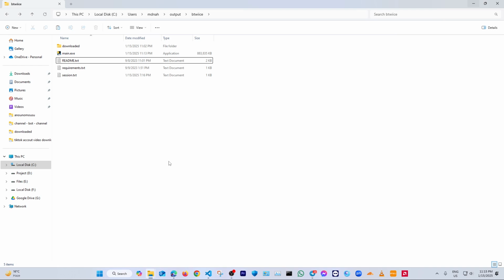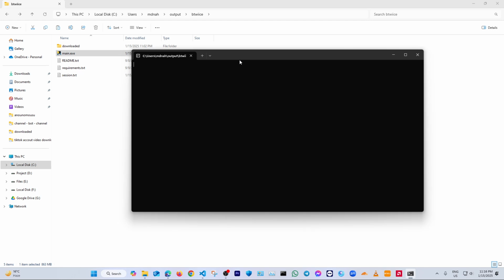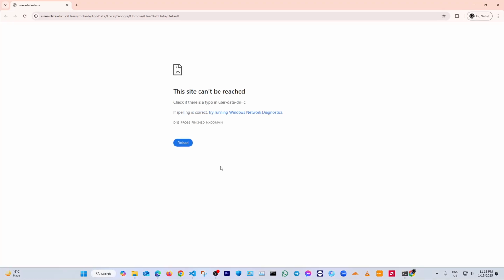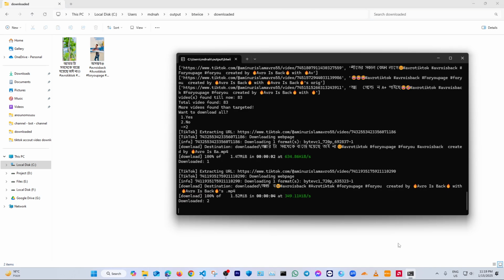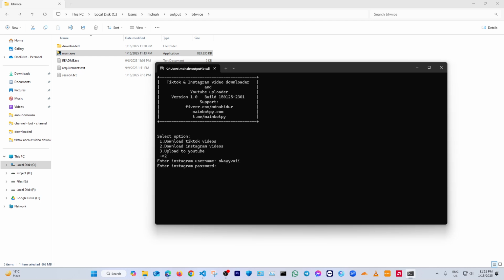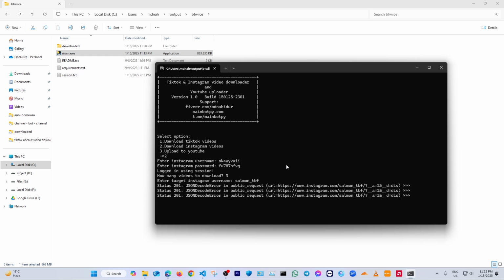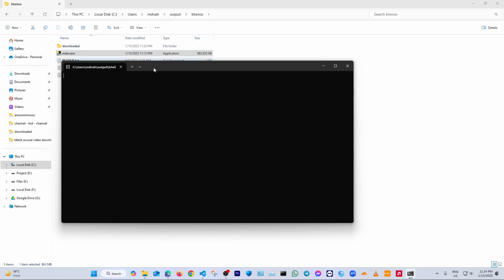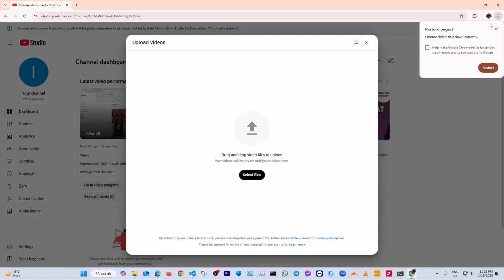TikTok - Instagram Video Downloader and YouTube Video Uploader | YouTube Bot | MainBotpy